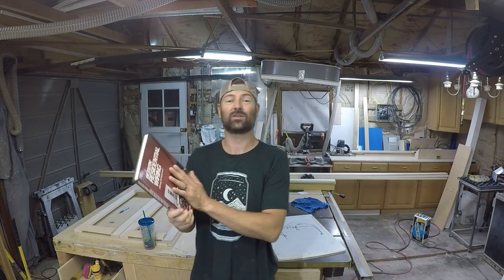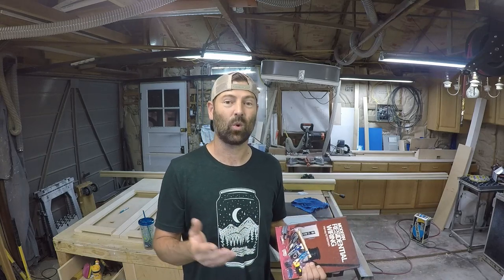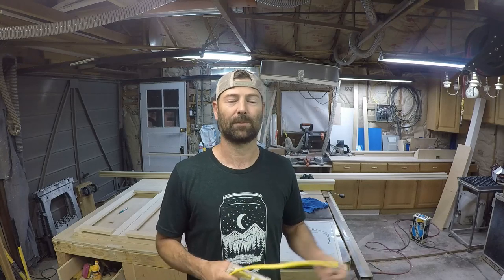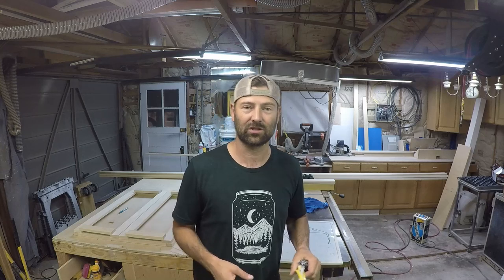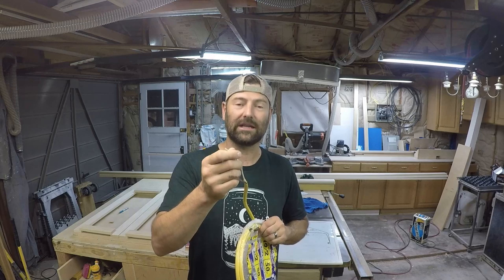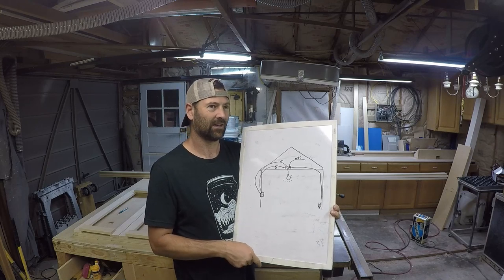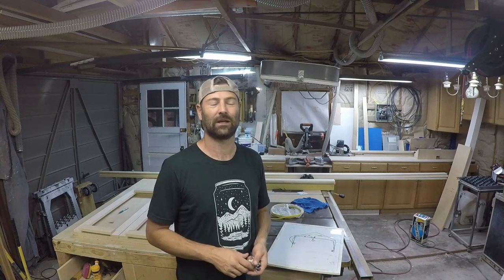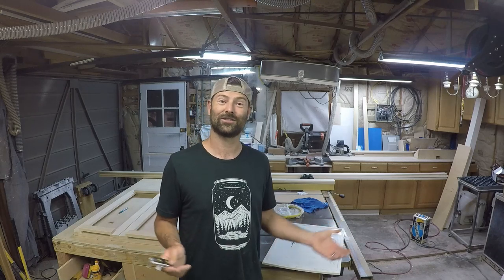The White Wire Is The HOT | THE HANDYMAN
Here is the book that every grown man over the age of 50 owns The video I am talking about Electric tester